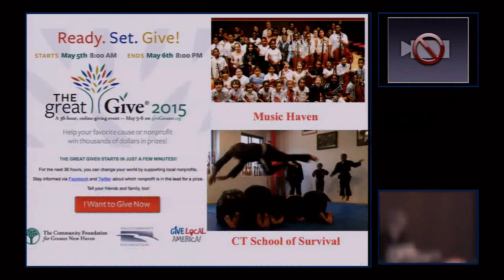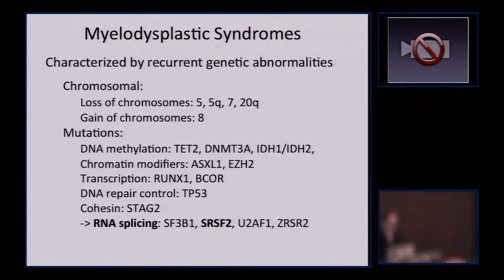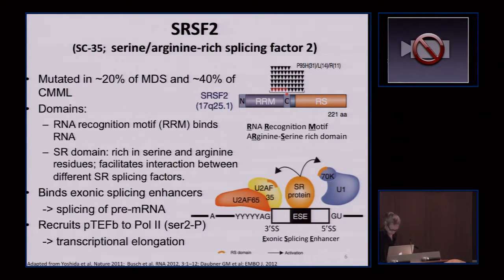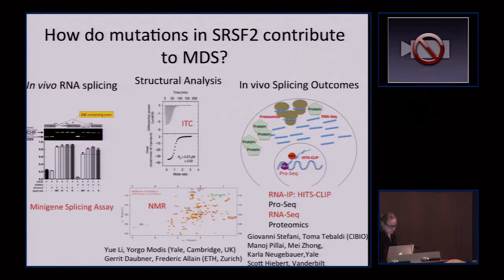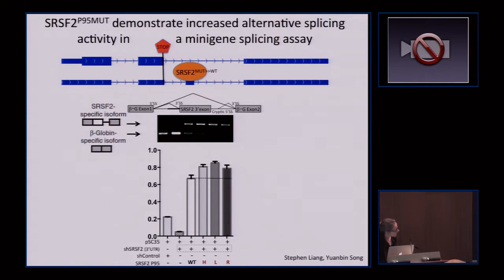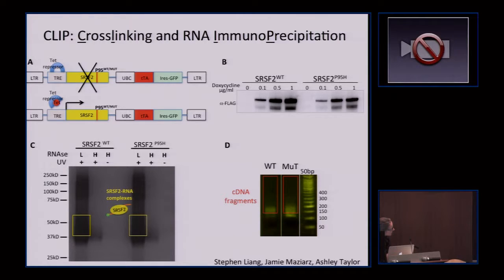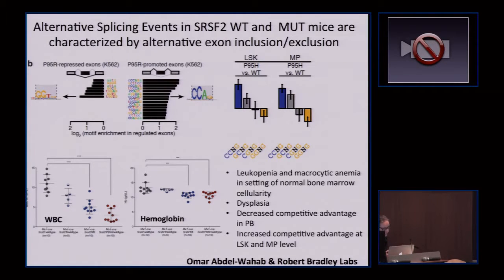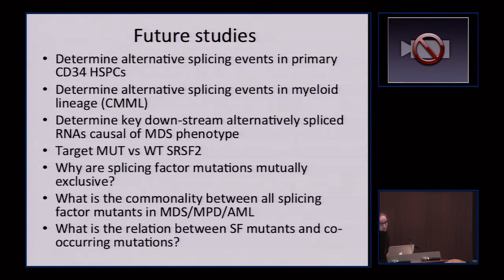Stephanie Halene, MD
May 5, 2015: Yale Cancer Center Grand Rounds
Mutations in the SRSF2 Identified in Myelodysplasia Affect RNA Binding Affinity, Specificity, and Splicing